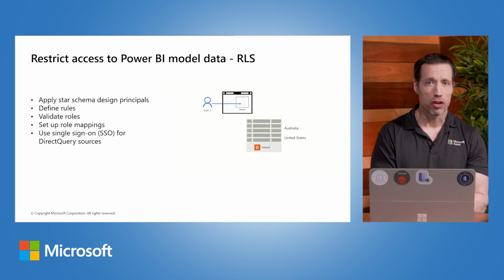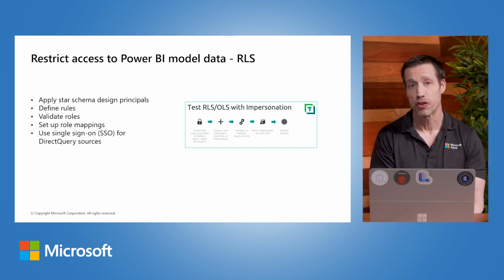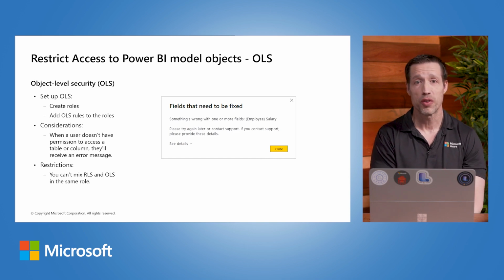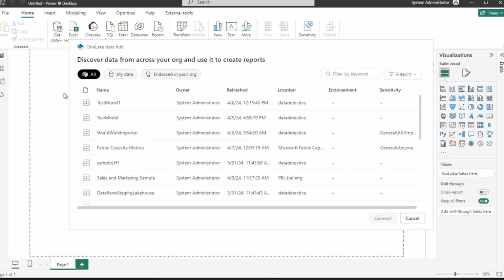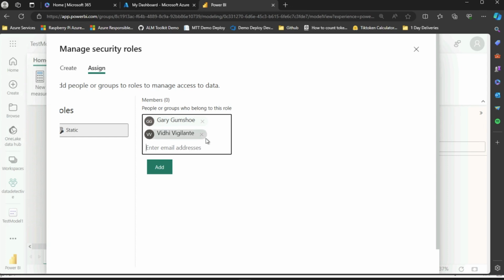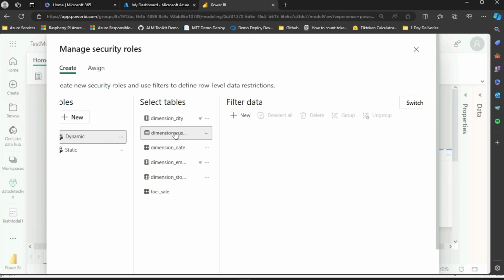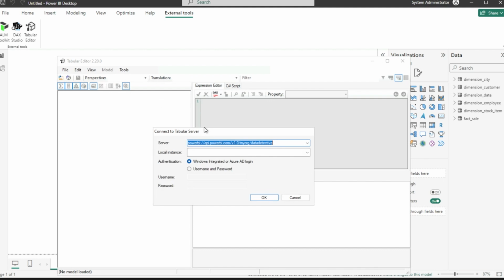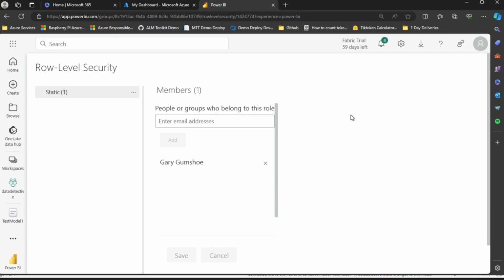Module: Enforce Power BI model security DP-600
Learn how to secure semantic models for data access.

Introduction 0:06
Chapter 17.1 – Restrict access to model data 0:37
Chapter 17.2 – Restrict access to model objects 6:52
Chapter 17.3 – Apply good modeling practices 10:18
Chapter 17.4 – Demo: Enforce model security 10:41
Closing 30:23